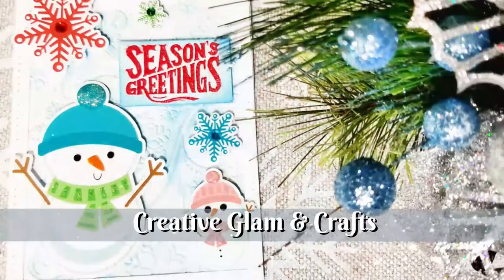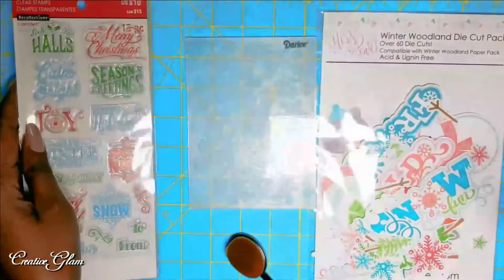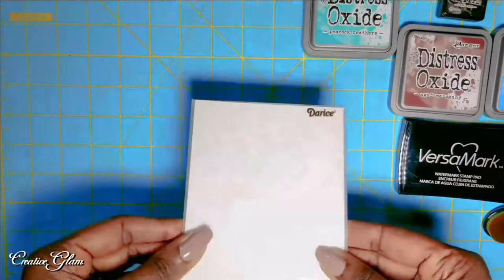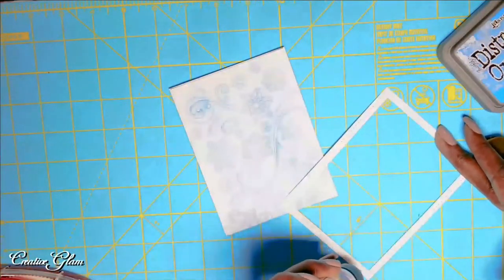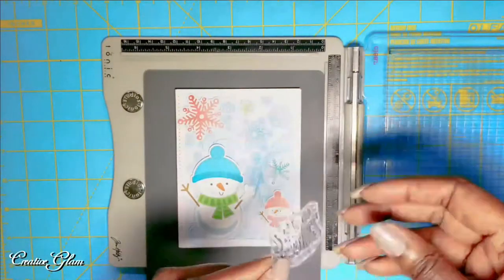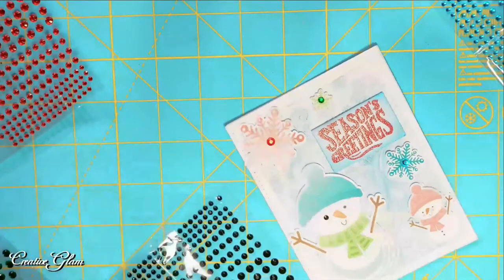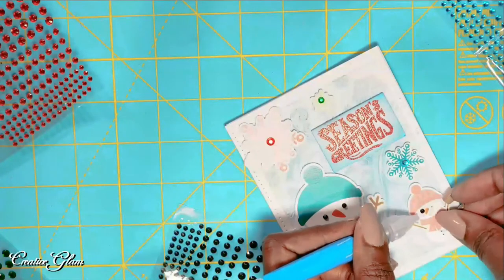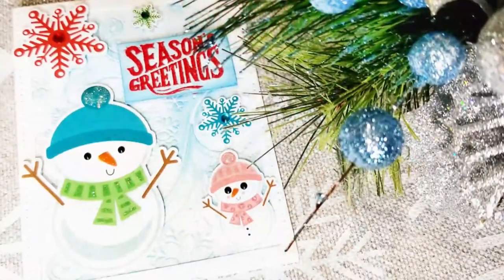2019 Holiday Greeting Cards || How To Make Greeting Cards || DIY Simple & Easy Christmas Cards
Hi Guys! 💖 In this video I will share with you a 2019 Holiday Greeting Cards || How To Make Greeting Cards || DIY Simple & Easy Christmas Cards. I hope you enjoy. I love What I Do and I Do What I Love. 💖

❤ Lighting Kit